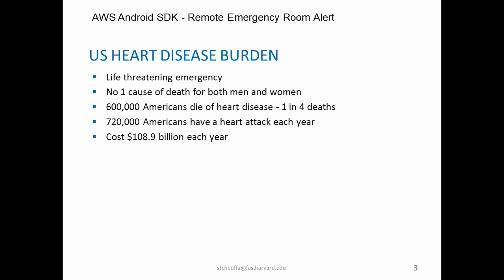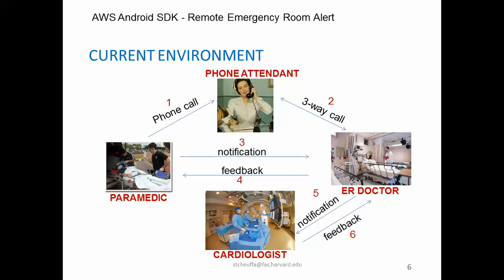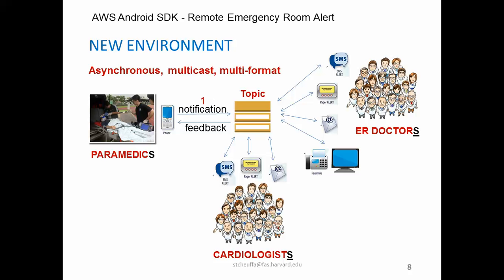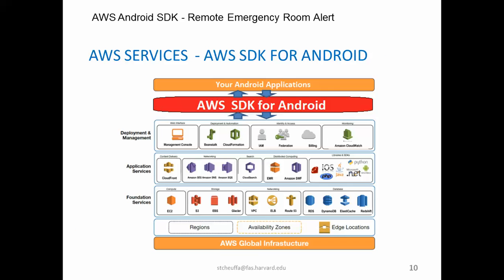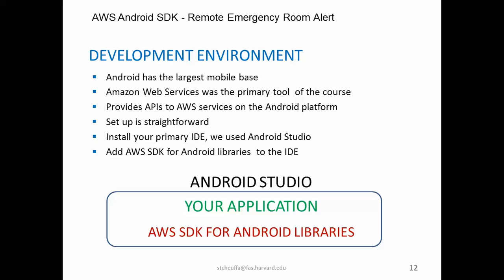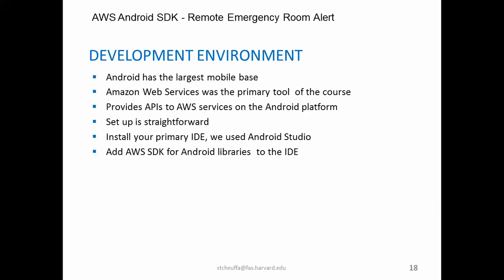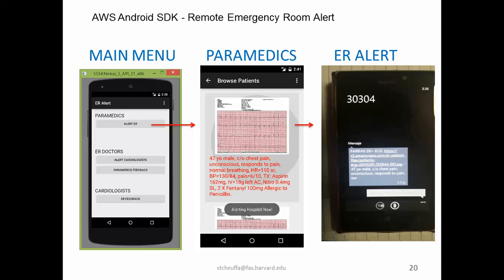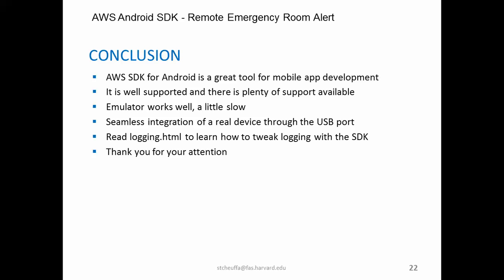CSCIE E90 - Fall 2014- Android SDK for Android Emergency Room Alert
Android SDK Development